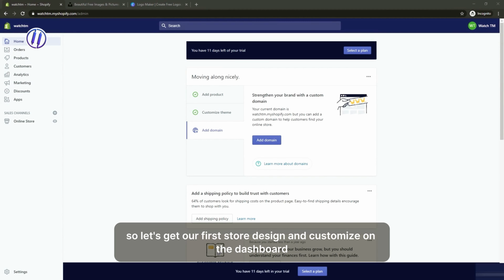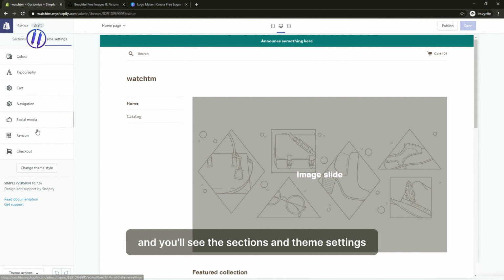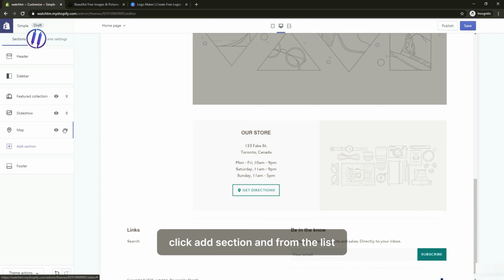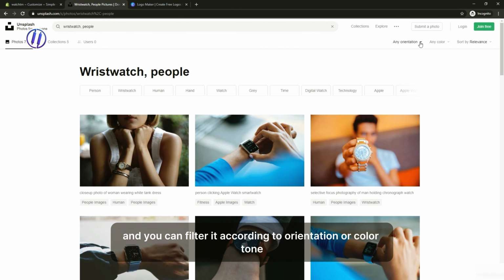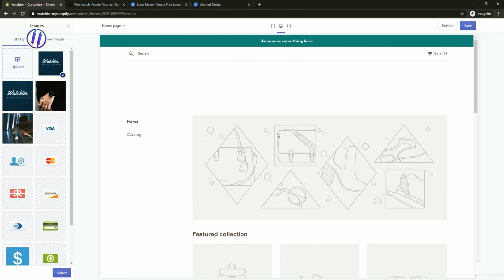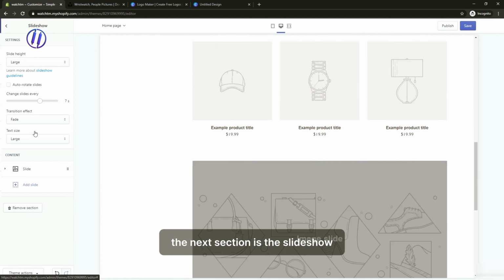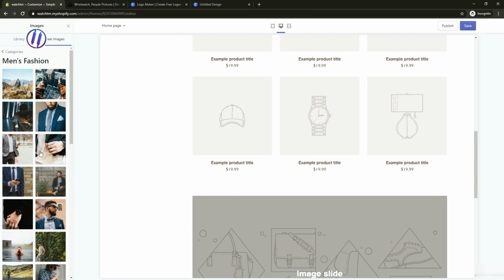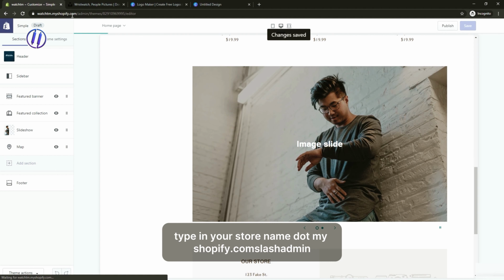The #1 Shopify Setup Trick You Need to Know for SUCCESS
Want to build a successful Shopify store fast? 🚀 In this video, I’ll reveal the #1 Shopify setup trick that can completely transform the way your store looks and performs. Whether you’re just starting out or already running an online business, this Shopify customization tip will help you stand out, attract customers, and boost sales without needing coding skills.

👉 Perfect for beginners and entrepreneurs who want to create a professional Shopify store in 2025.

📌 Watch until the end to learn:
✅ How to set up your Shopify store the right way
✅ The trick most beginners overlook
✅ Tips to make your store look professional & trustworthy